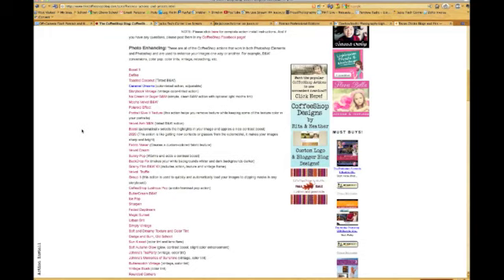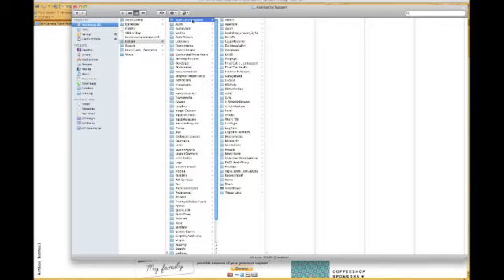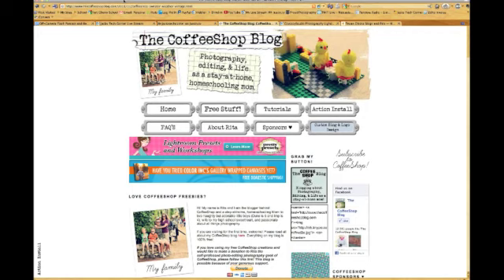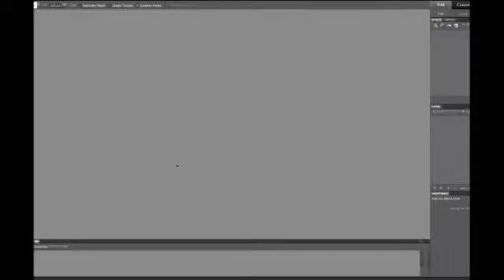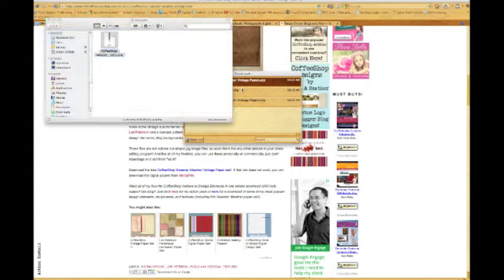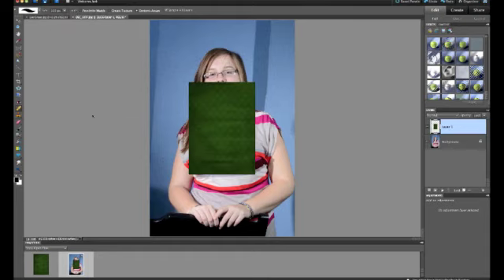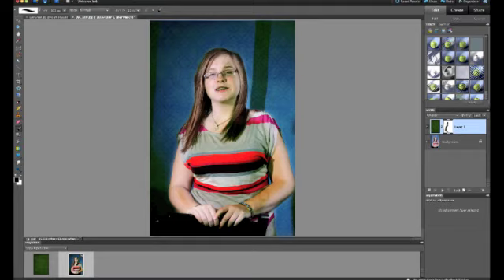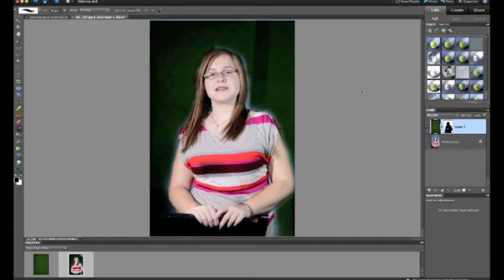Photography Weekly #33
In this show we opened with learning how to install a new ACTION. Next we found a few FREE papers and textures and we use them to enhance our backgrounds using layer styles.

If you enjoy these show please join us each weekend on Sundays at 10:00 AM EST Or if you want to support the show please pick up a DVD or donate